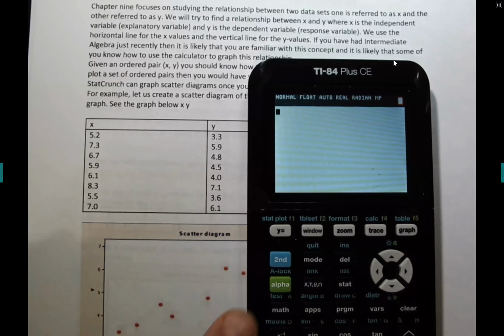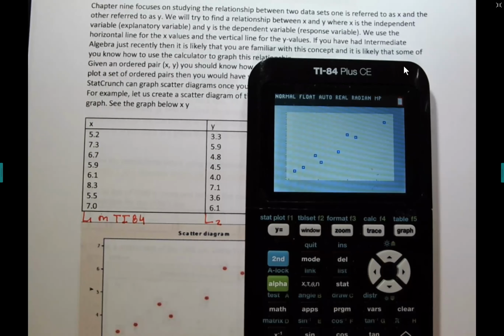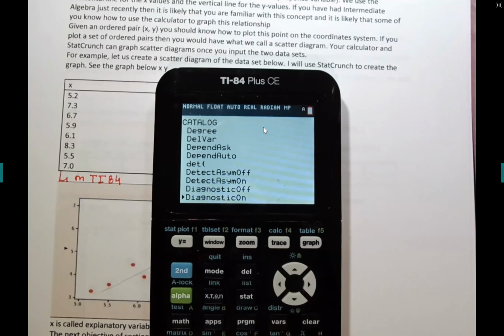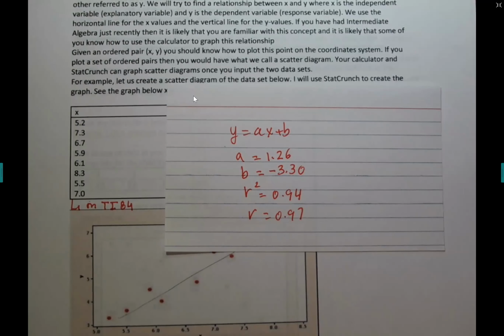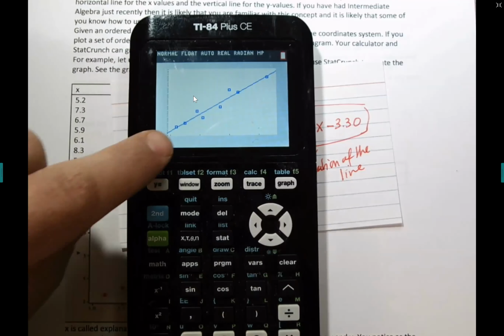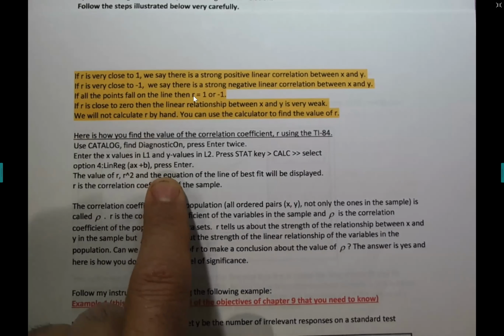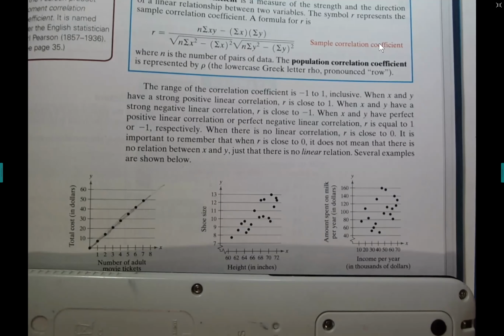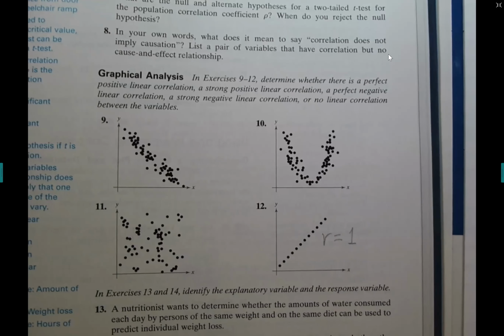Chapter 9: Correlation and Regression